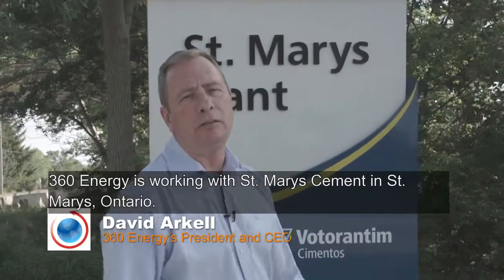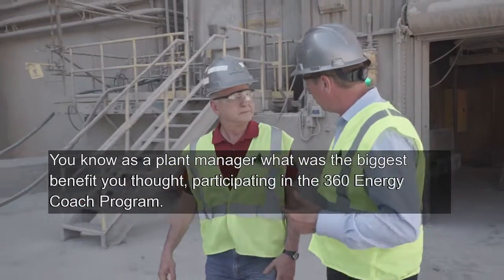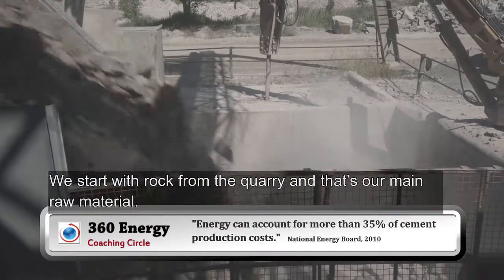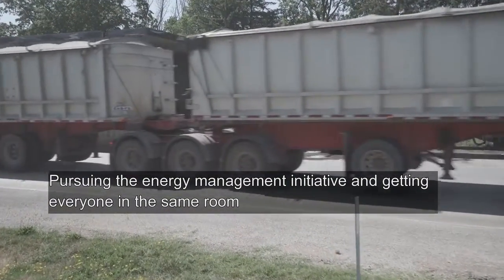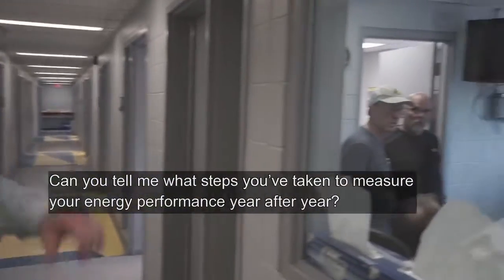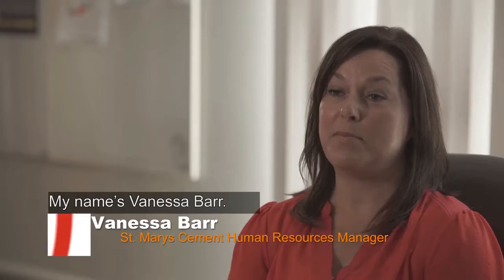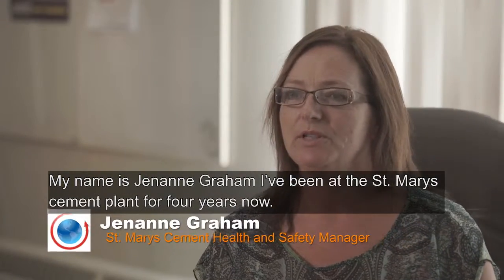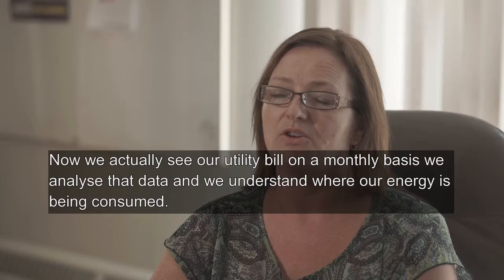360 Energy: See How St Marys Cement Proves Their Excellence in Energy Management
Listen as St Marys Cement's energy team tell you about what the plant does to manage energy, why it's important for the whole organization to be committed, and how 360 Energy has helped throughout the energy management process.